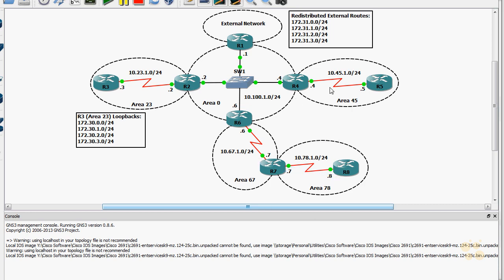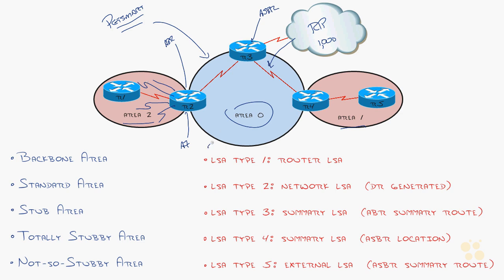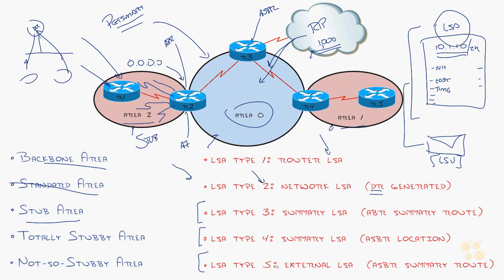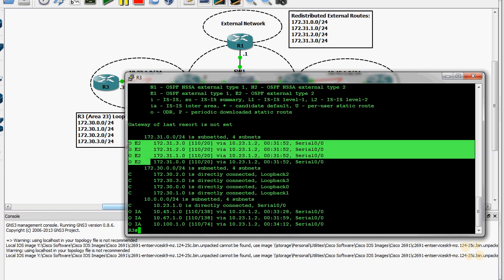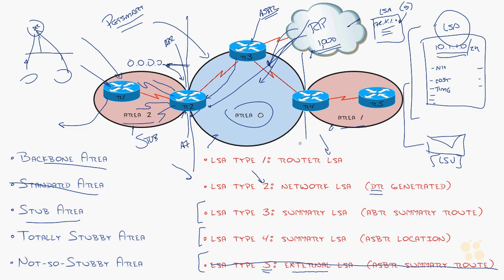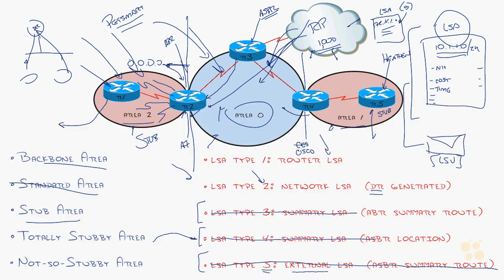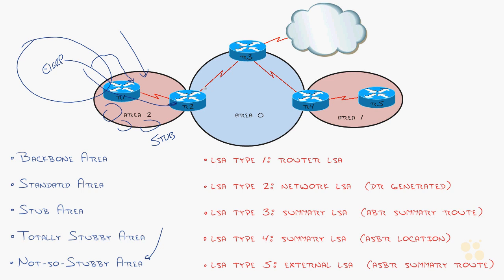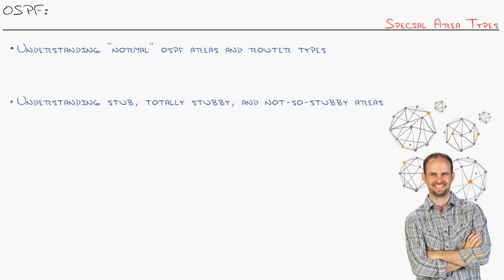DaaD 22 OSPF Special Area Types